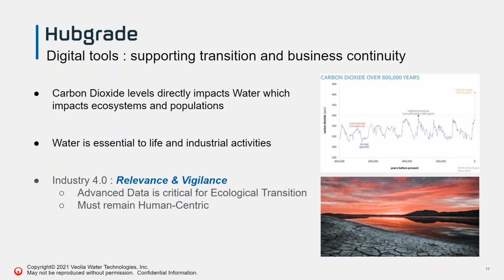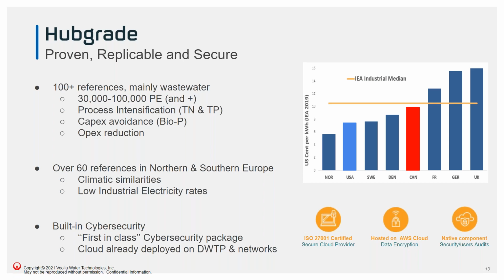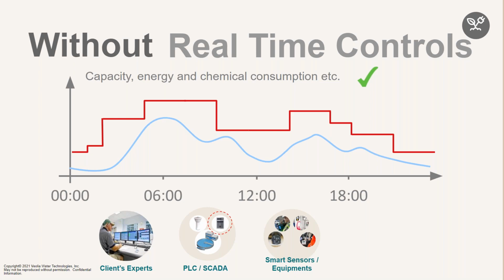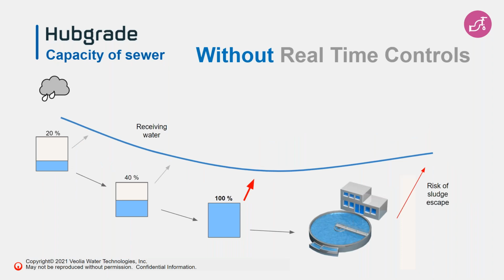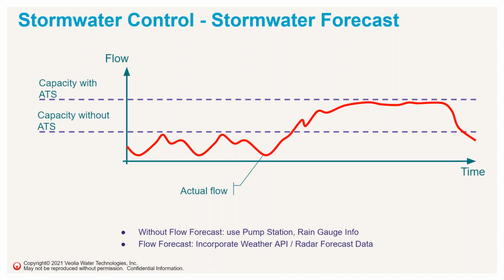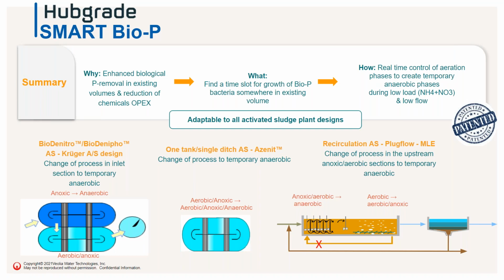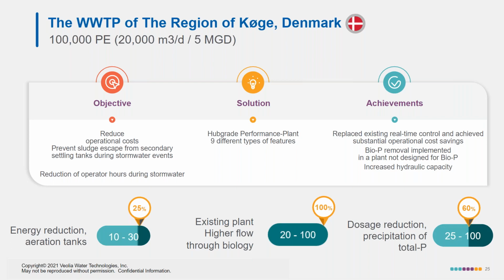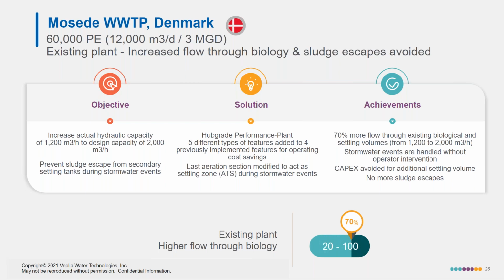Optimize Your Wastewater Facility to Maximize Treatment Capacity and Delay Costly Expansions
ABOUT THIS TECH TALK:
Increased loads and flows create significant challenges for facilities to adapt to these ever-changing conditions, especially for facilities with aging infrastructure. Investing in expanding wastewater facilities is not only costly, but the process can be very long.

There is another option for wastewater operators to consider. By integrating new digital solutions within an existing wastewater treatment facility, plants can have a significant increase in treatment capacity and improve total plant efficiency. In doing so, a digital transformation can postpone significant CAPEX expansion projects and optimize most aspects of wastewater treatment processes.